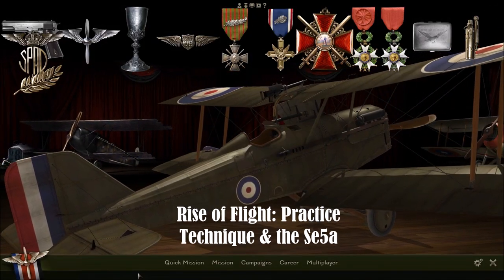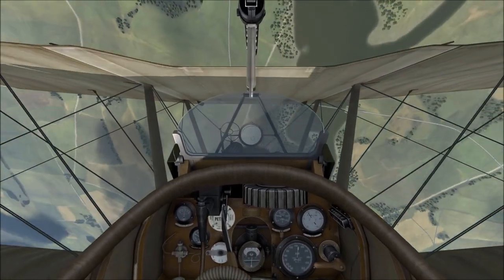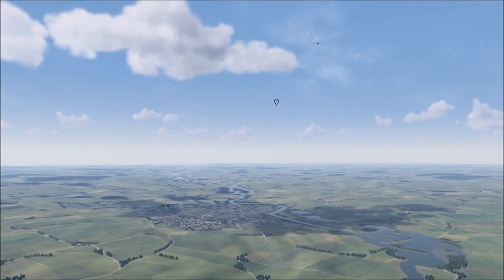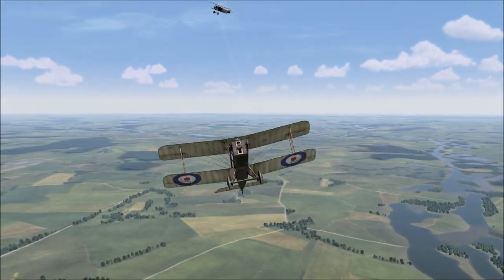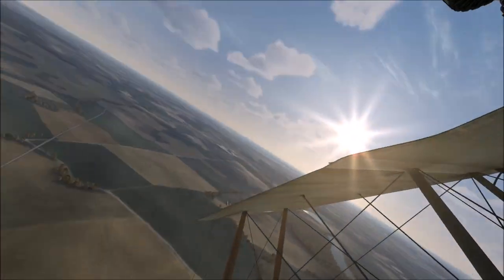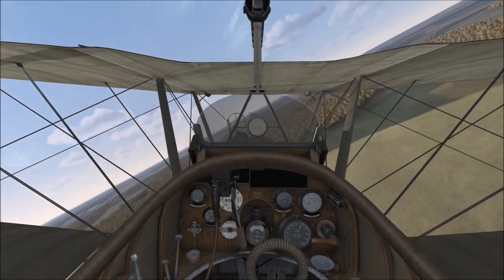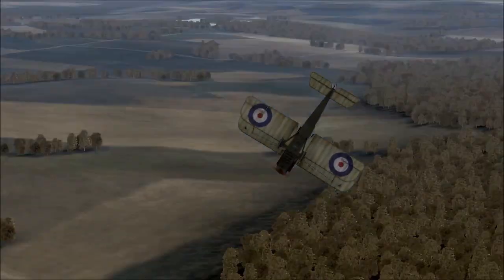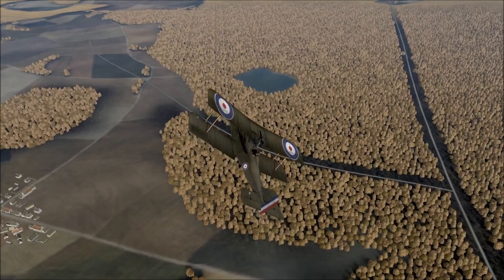Waggaz' Wings Episode #22 - Practice Technique and the Se5a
In this video I look at how to practice energy fighting. It's not the most exciting subject but will improve your flying in a convenient environment. I also take another look at the Se5a which might be my new mount for Flying Circus when it is released.